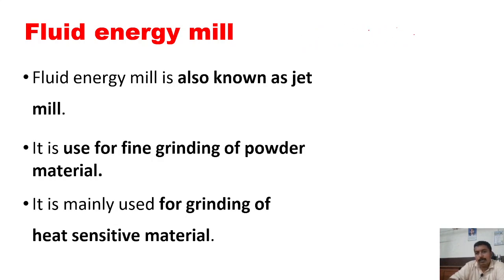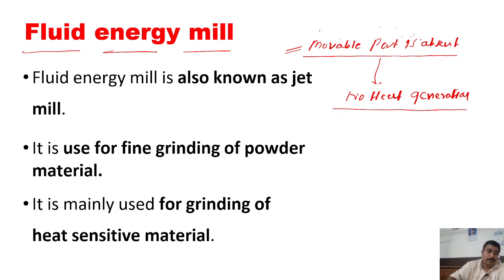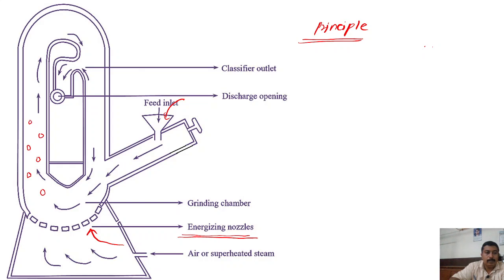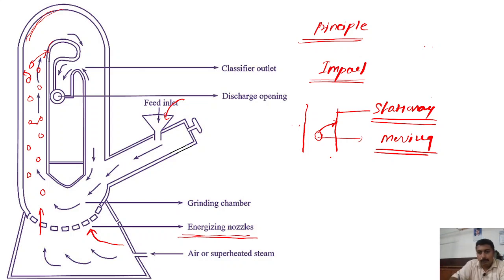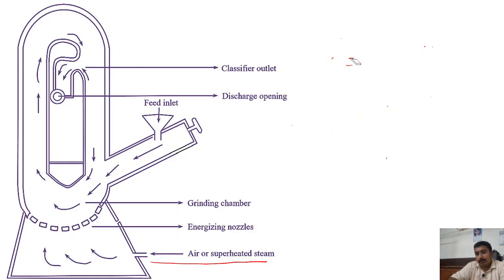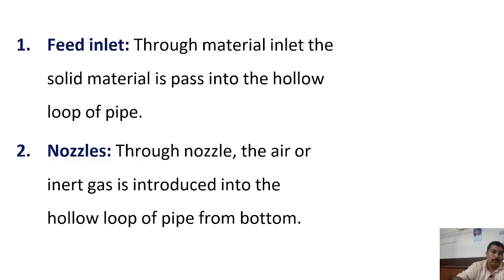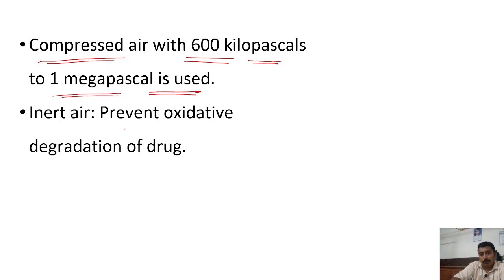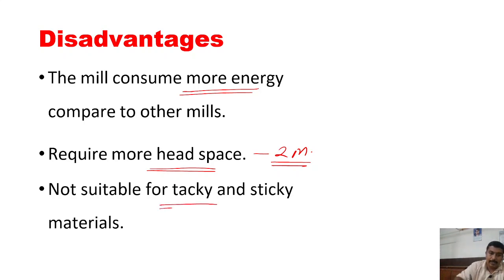Fluid Energy Mill